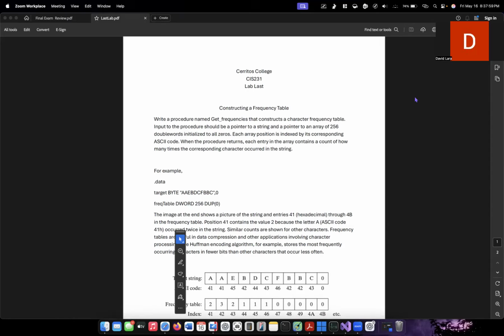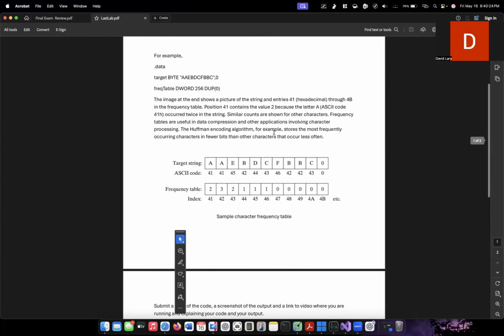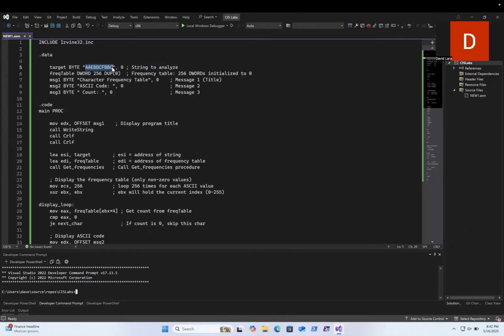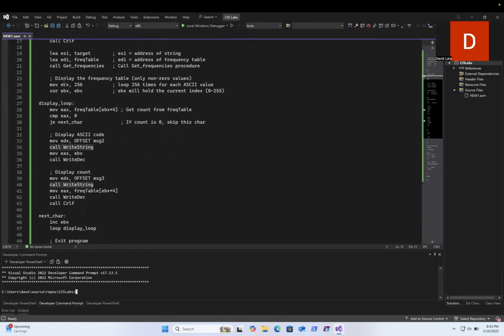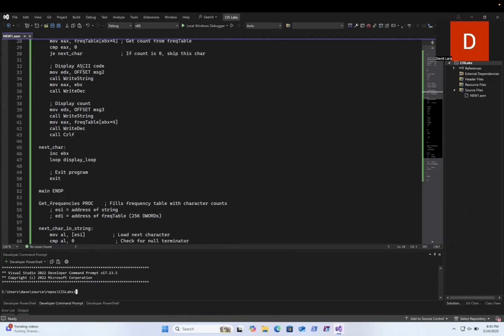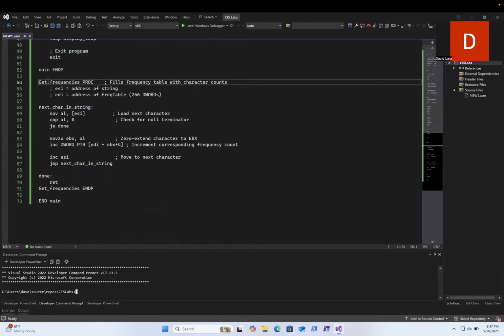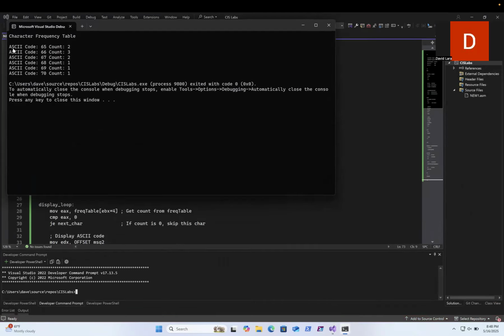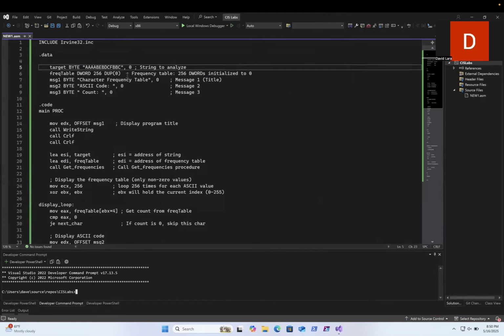CIS 231 - Lab #8 - Frequency Table (Video Demonstration w/ MASM Code)